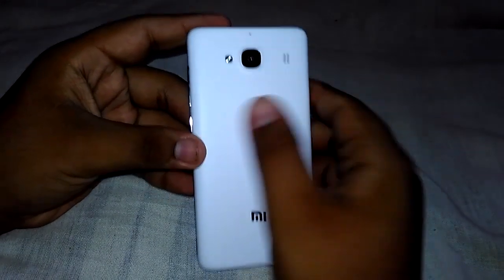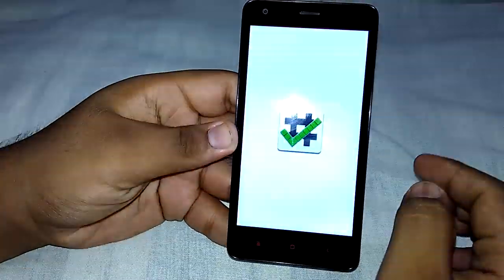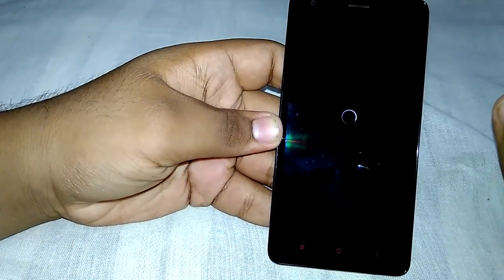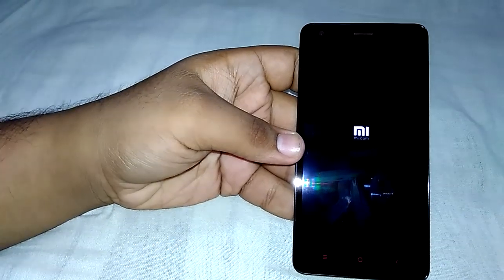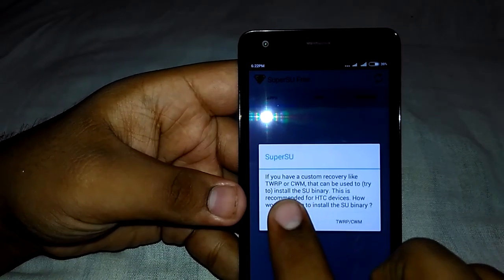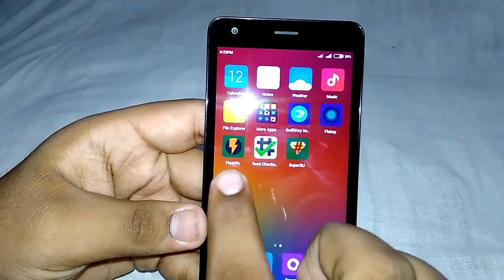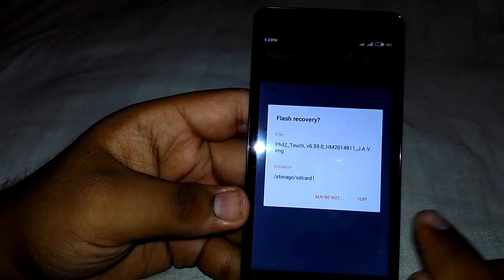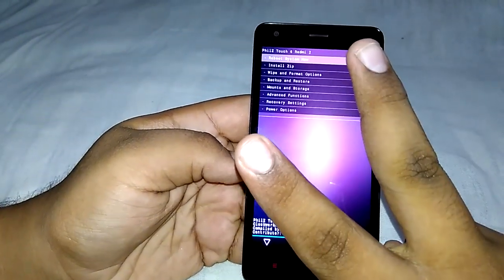How to Root Xiaomi Redmi 2/Prime and Flash a Custom Recovery(Philz Touch)Without PC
How to Root And Flash Custom Recovery Xiaomi Redmi 2/Prime! - Easiest Way
How to root
1.Download the Attached Root.zip.
2.Copy it under internal memory of device.
3.Open Updater app.
4.Choose Root.zip as update package.
5.After reboot You Will Have root access.
6.Download & Open Flashify App(To Flash Custom Recovery's).
7.there Select Recovery Image.
8.Then Choose A File.
9.Then Browse The Philz@#%%@$.img file which u downloaded.
10.It will Ask Flash recovery? then tap on YUP!
11.It Will Flash recovery Then Will Ask To Reboot Now.

Rooting Will Not Void Ur Warranty Cos Xiaomi Officially Supports Rooting And Custom Works

If You Have Any Doubt Please Ask In The Comment Sections Below. ThankYou For Watching My Video.